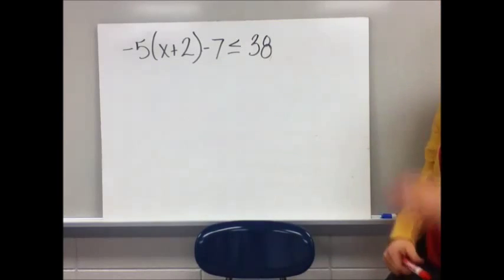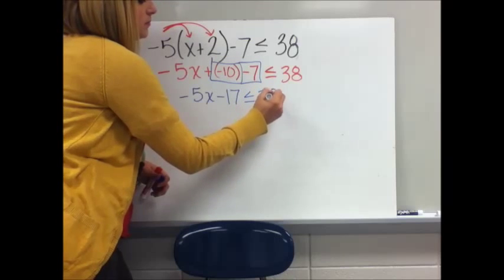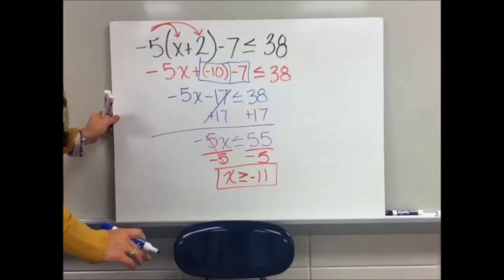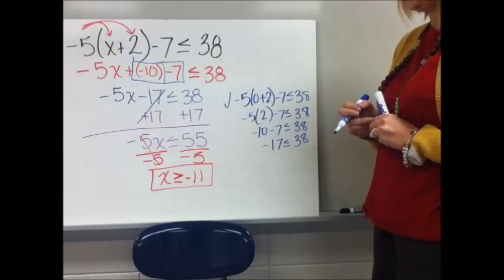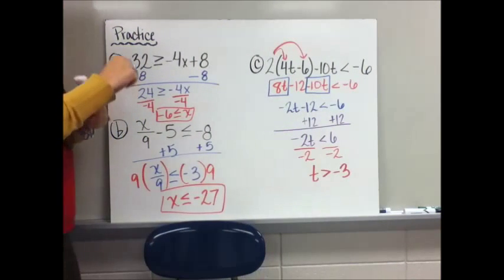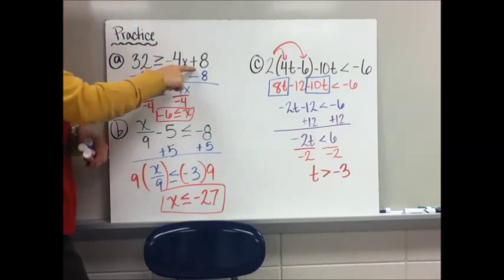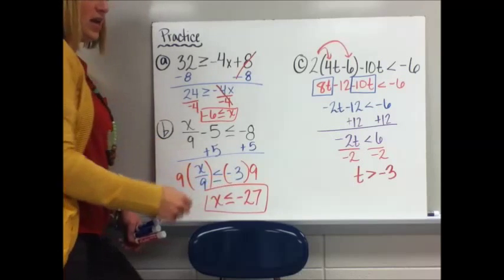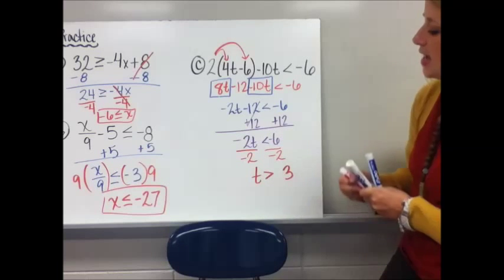11-7 Solving Multi-Step Inequalities